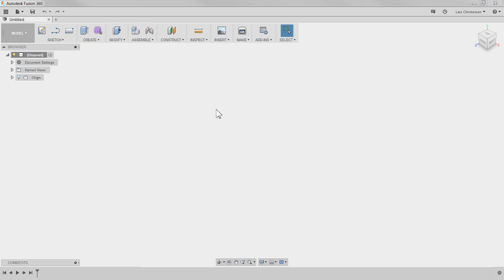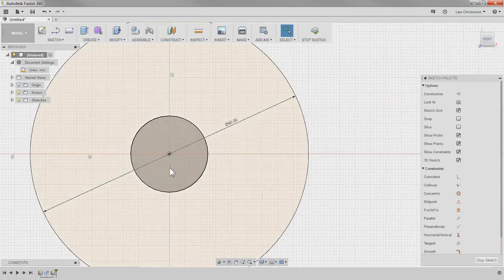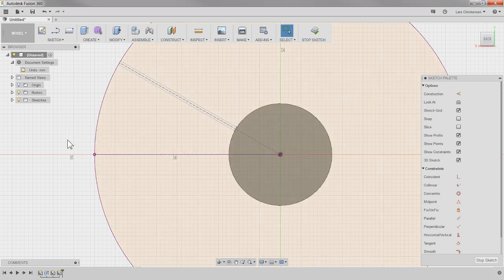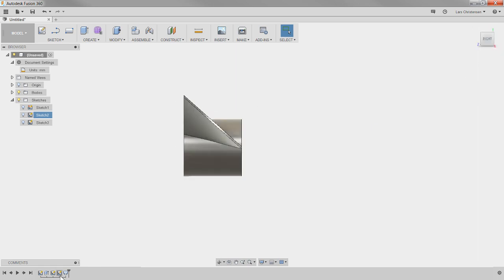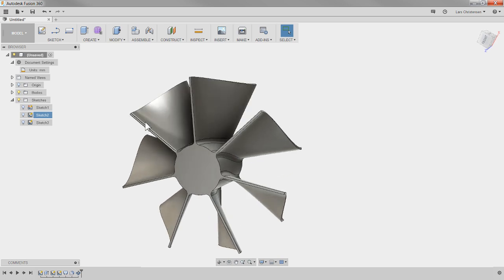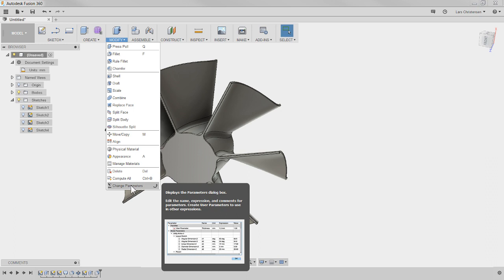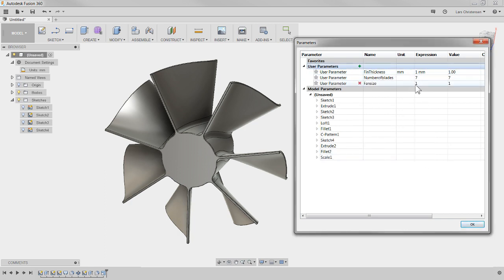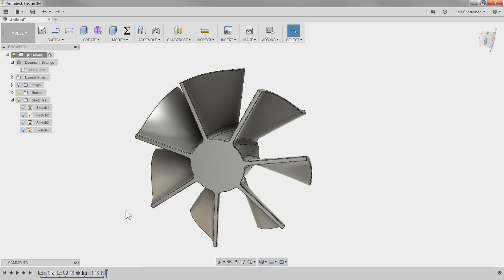Model a Fan Blade & Excite Your Customers — Fusion 360 — And Your Comments & Questions— LarsLive 62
Live Stream — How to take the easy way to model a computer fan blade ANd use parameters to excite your customers. This is Fusion 360 AND we will chat about your comments and questions.